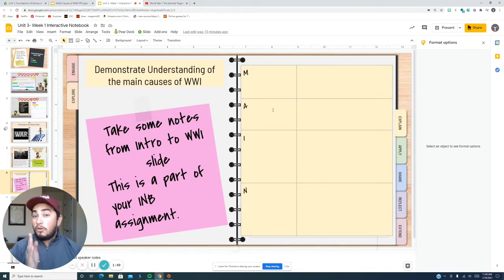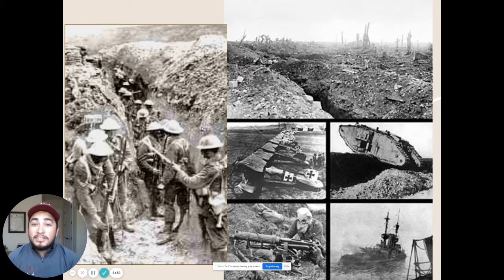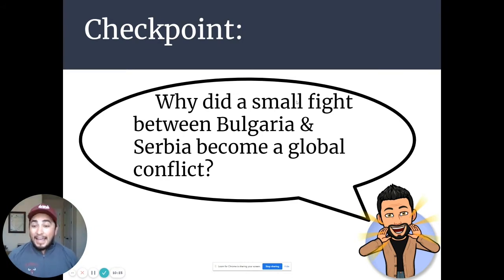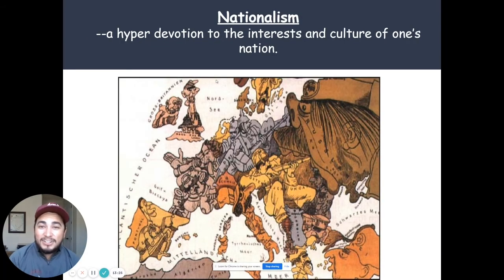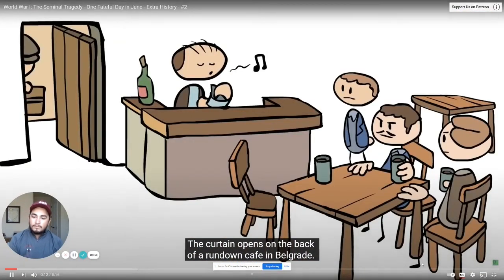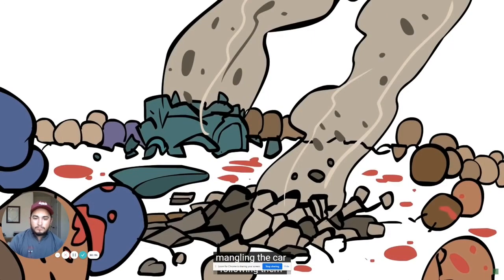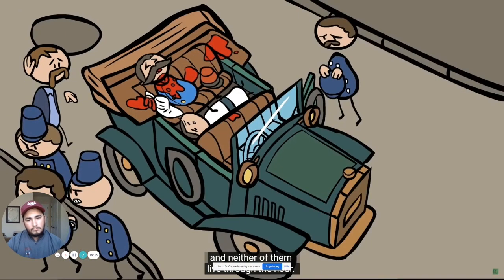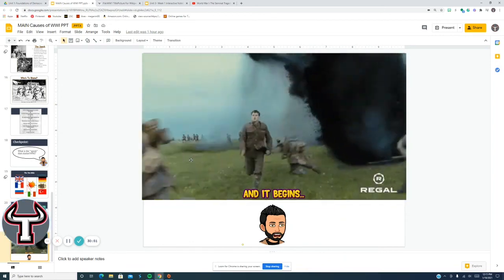3.1 WWI History Talks